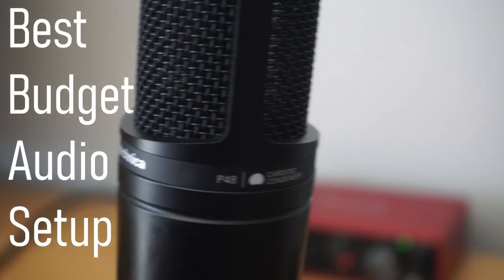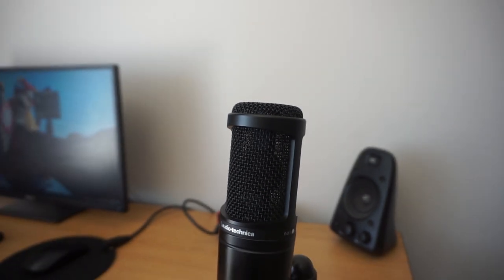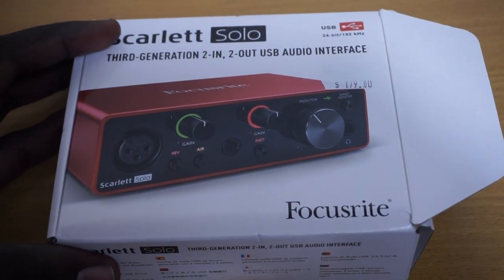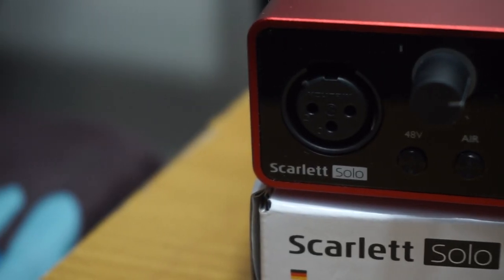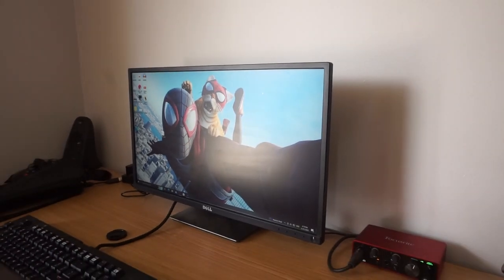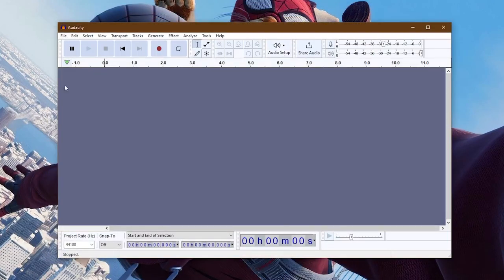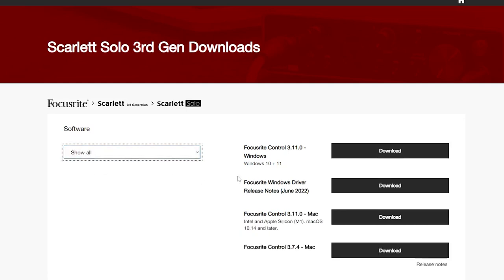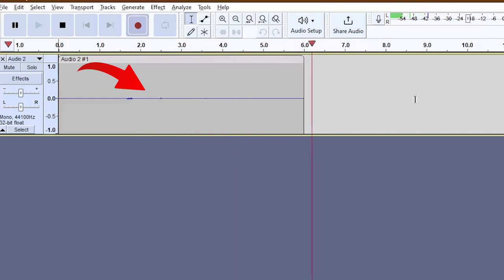Best budget XLR Microphone setup with Tutorial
This is my list of the best budget audio setup.
The whole videos audio was recorded using the Audio Technica AT2020 XLR

Audio Interface: Focusrite Scarlett Solo (Gen 3) 2-in, 2-out USB audio
Microphone: Audio-Technica AT2020 Cardioid Condenser Microphone

I hope you enjoyed this video and it helped.